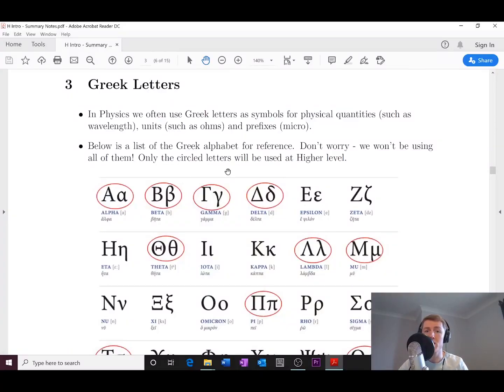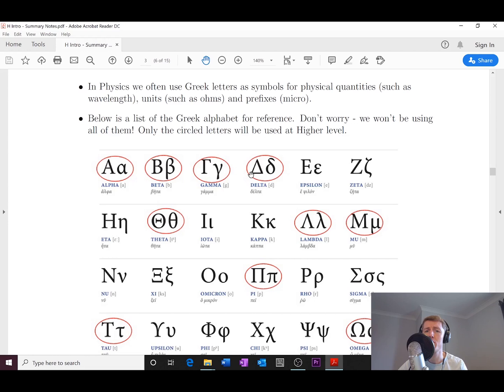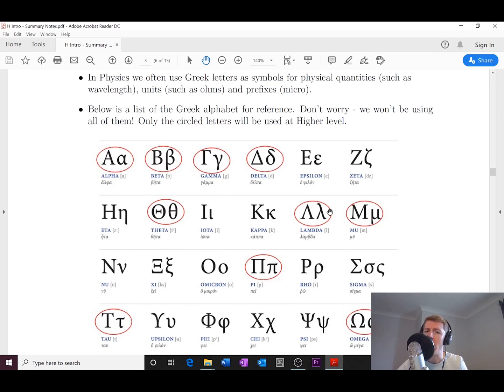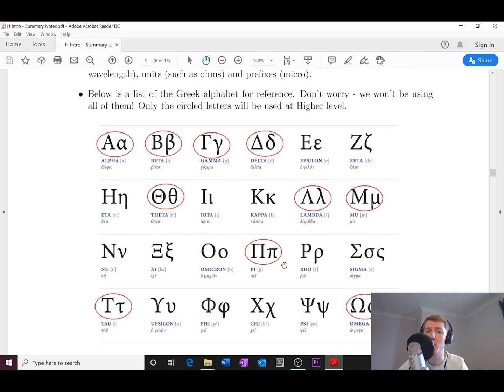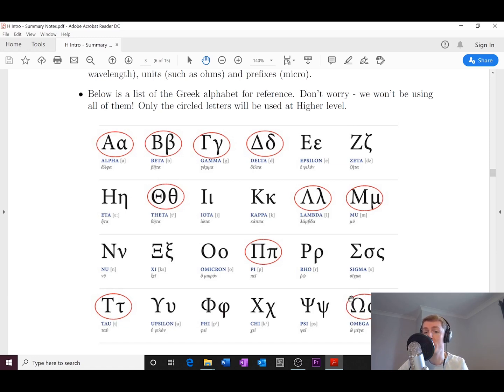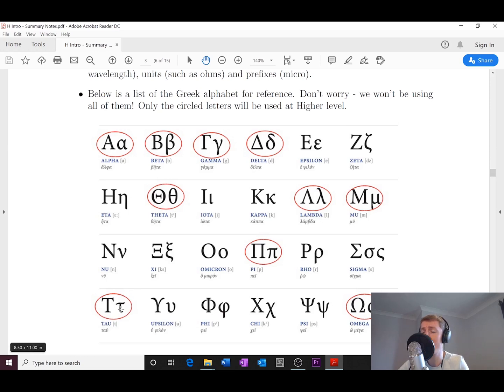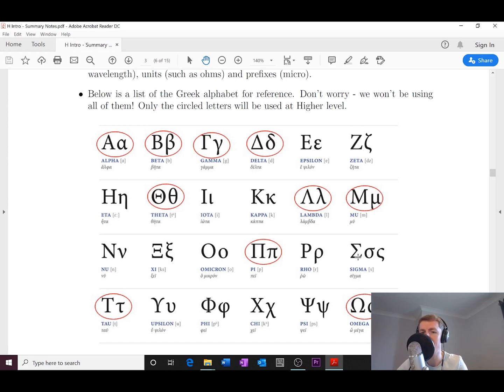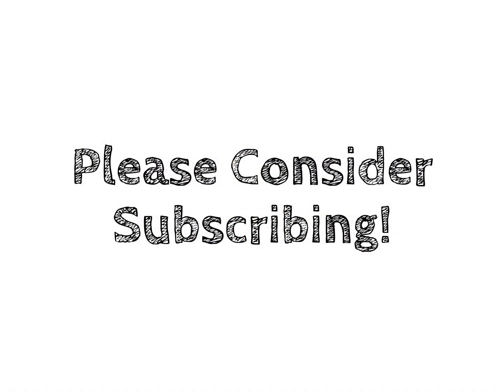Higher Physics | Introduction | Greek Letters | THEORY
A brief recap of the Greek letters you will come across in the Higher Physics course.